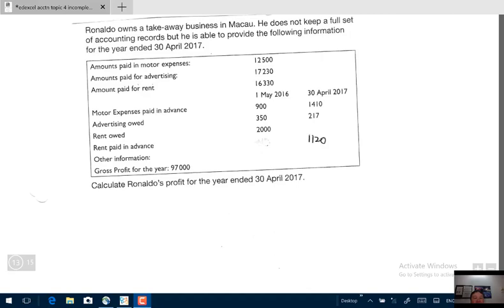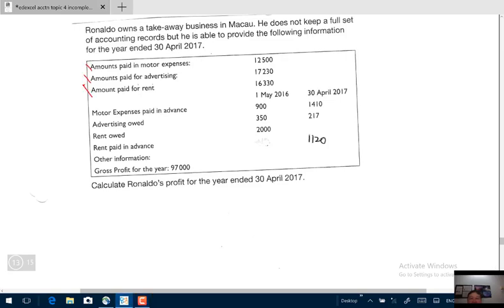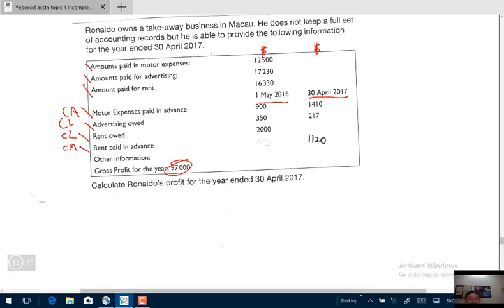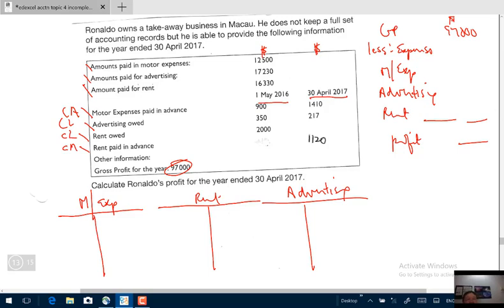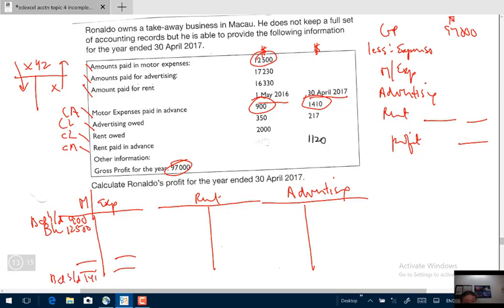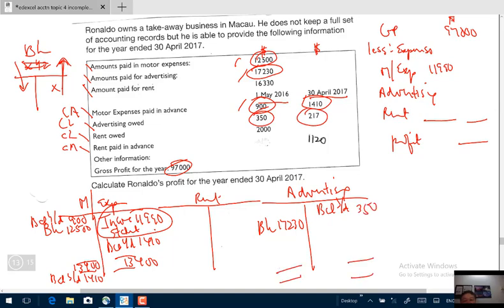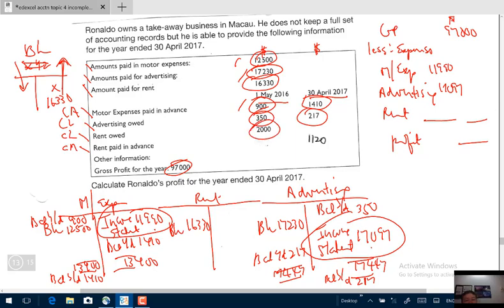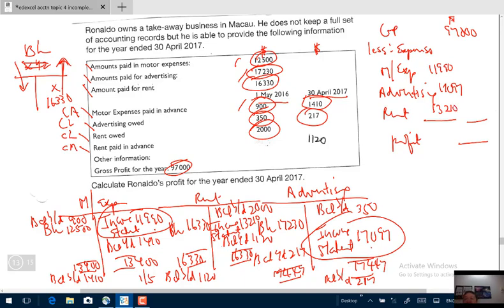Incomplete records - Edexcel IGCSE Accounting 4AC1 part 2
Edexcel IGCSE Accounting (4AC1) Topic 4 The Preparation of Financial Statements sub-topic Incomplete Records tutorial video part 2